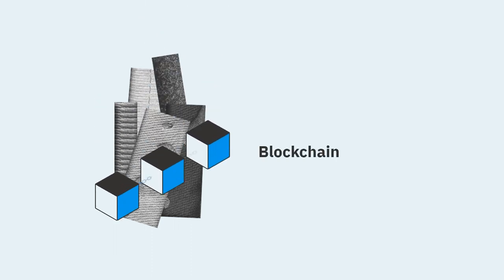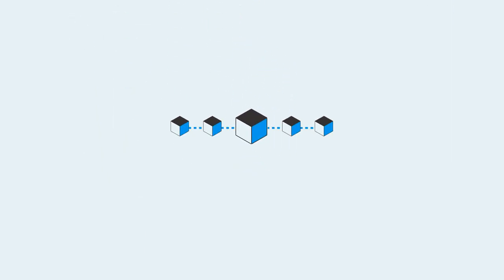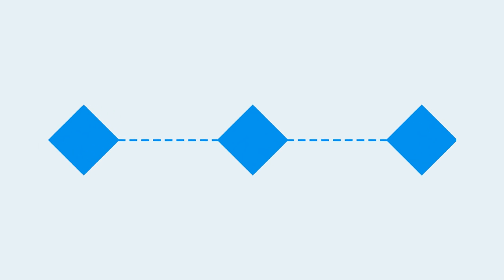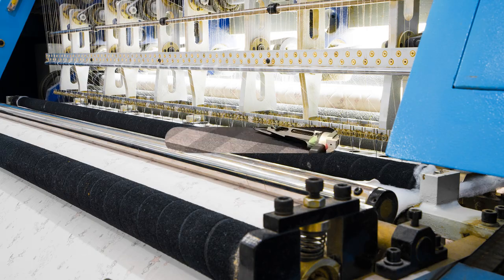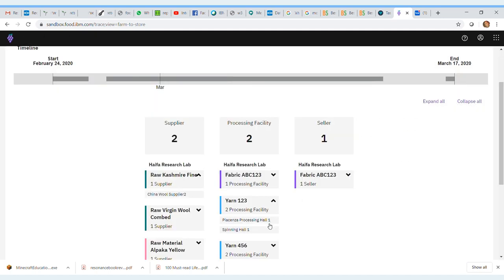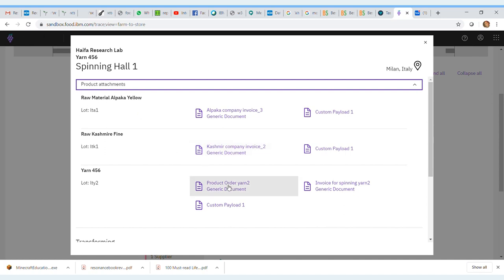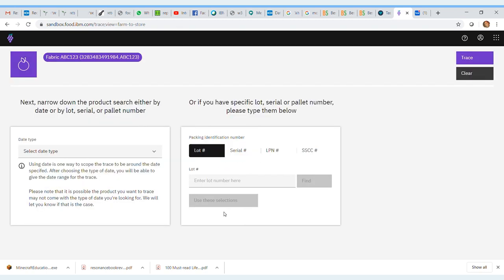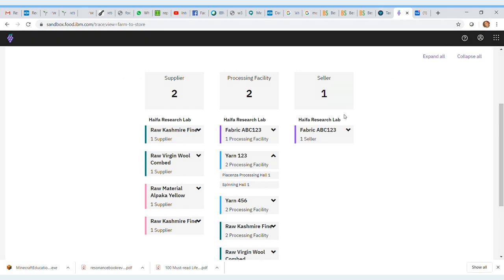Blockchain tracks manufacturing of high end textiles from sheep to shop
IBM Research has developed a solution for the textile industry using the IBM Blockchain Transparent Supply (BTS) platform. It allows users to track the entire spectrum of fabric manufacturing, from the receipt of raw material through cleaning, spinning, weaving, quality assurance, distribution, and sales.

And companies are starting to use it. The Italian luxury textile manufacturer Piacenza is both a client and a partner in this initiative. The company supplies some of the world’s most famous fashion designers with exclusive textiles — with, as Carlo Piacenza, the company's chief executive, tells me, “a high level of customization.”